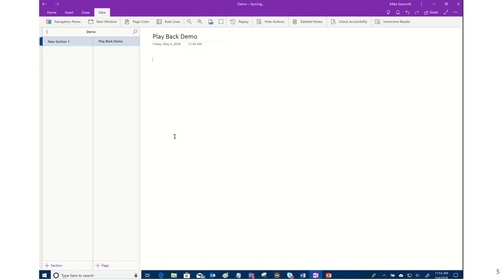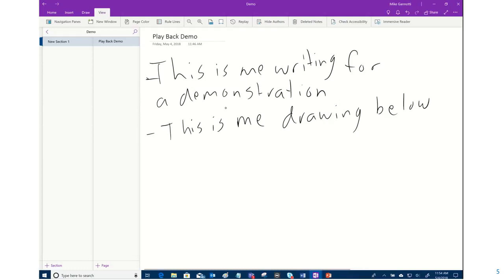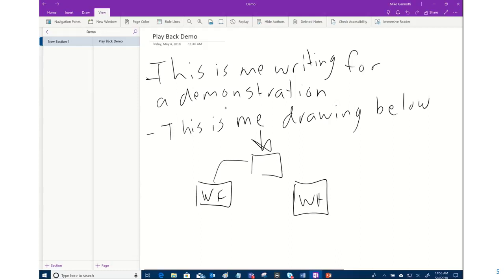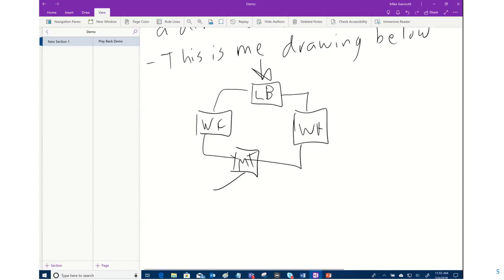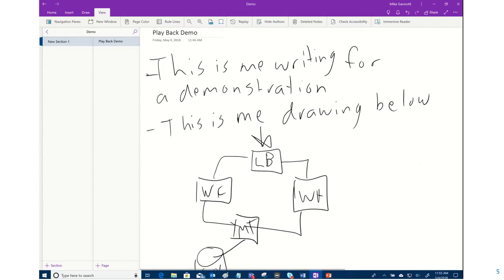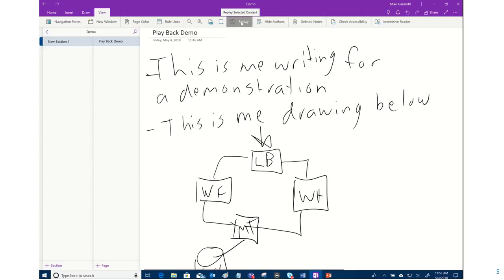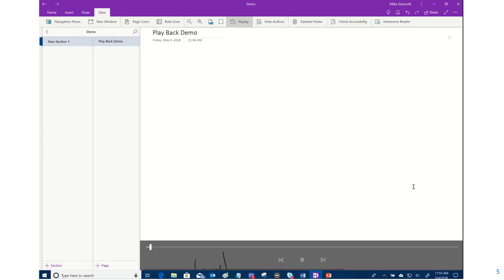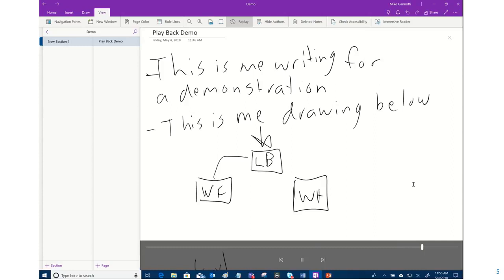OneNote Playback for Meetings Modern Workplace Tips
The other day I was at a customer site and the subject of digital whiteboarding arose. We discussed various hardware and applications such as Microsoft Surface Hub, Microsoft Whiteboard, OneNote, and more. During the conversation, the idea of capturing and retaining not only the resulting whiteboard but its progression came up.